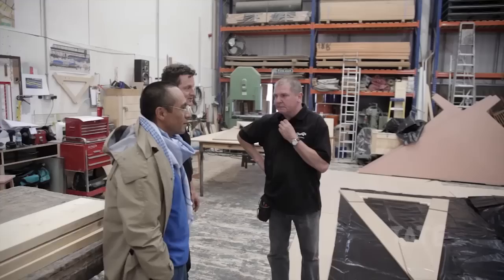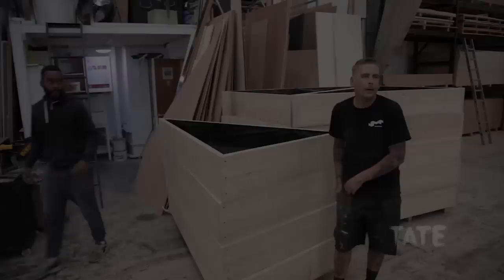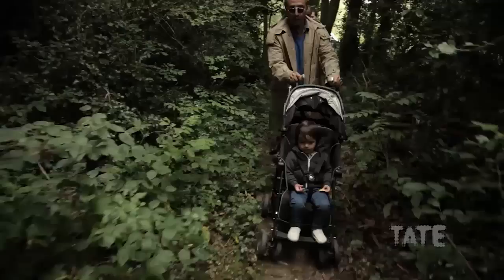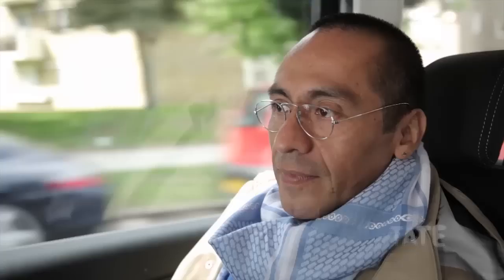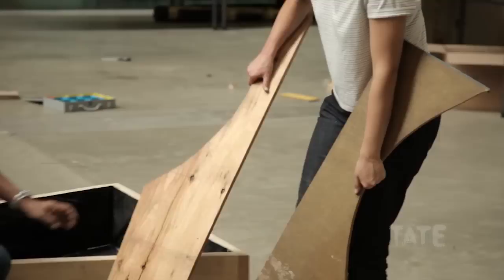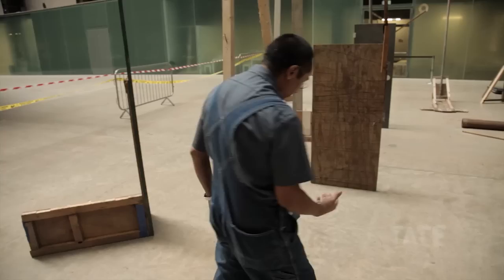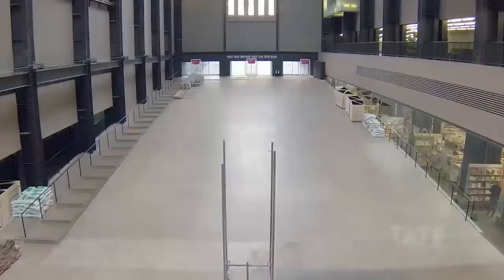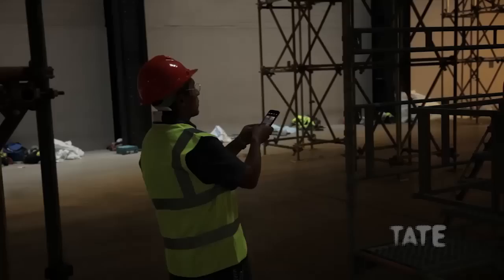Abraham Cruzvillegas – Empty Lot | TateShots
Mexican artist Abraham Cruzvillegas creates his ‘autoconstrucción’ installations through a process of improvisation out of an eclectic variety of materials. Previous works have included wood, plastics, human hair, glass, screws, plants, ceramic, bone, cement, feathers.

Autoconstrucción loosely translated means ‘self-constructing’ and is a reference to the building methods used in his home town of Ajusco on the outskirts of Mexico City where he continues to live and work.  In the 1960s many people moved from the countryside towards the city, forming their own communities and makeshift homes out of whatever materials they could afford and upon what was thought to be uninhabitable volcanic land.

Cruzvillegas has created a new artwork for the Turbine Hall incorporating his signature principles of autoconstrucción. Empty Lot consists of discarded materials from various London construction-sites built into the structure of the installation. On the top platform of the piece triangular planters containing soil from parks and green spaces all over London lie in a graphic almost geometric pattern. The planters are lit by lamps and watered every day, creating the optimum environment for something to potentially grow.

Hyundai Commission 2015: Abraham Cruzvillegas, Tate Modern Turbine Hall  13 October 2015 – 3 April 2016